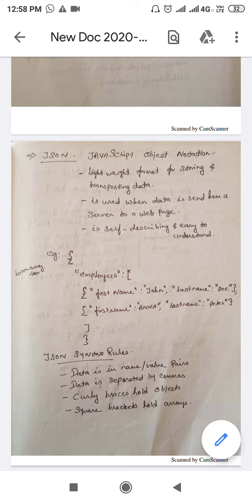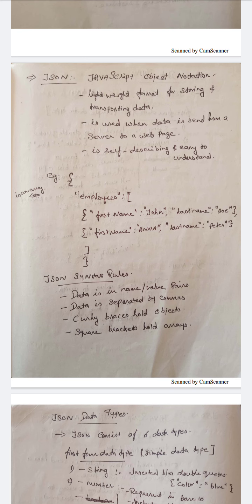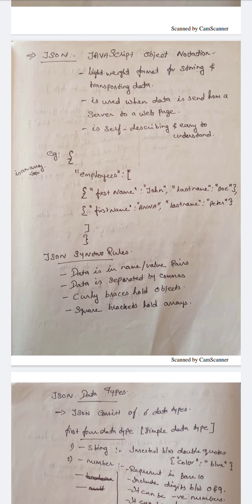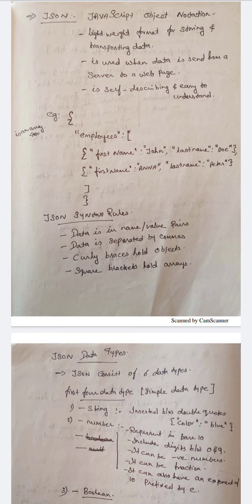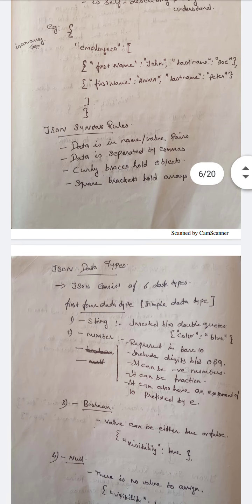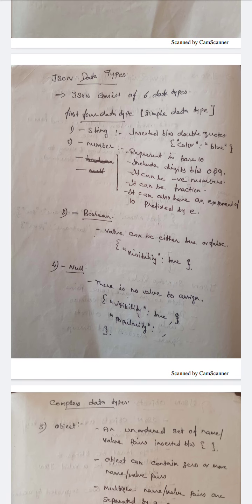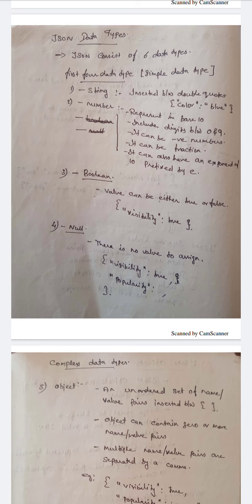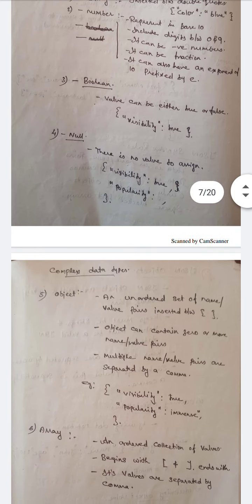Module 5 JSON